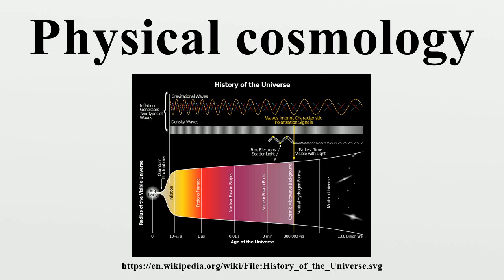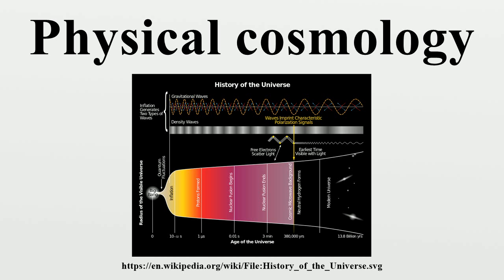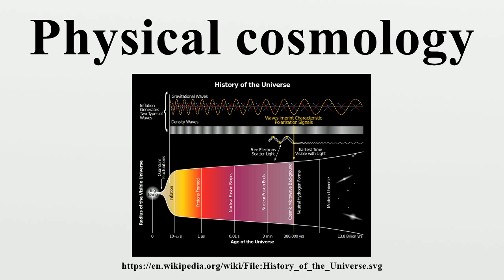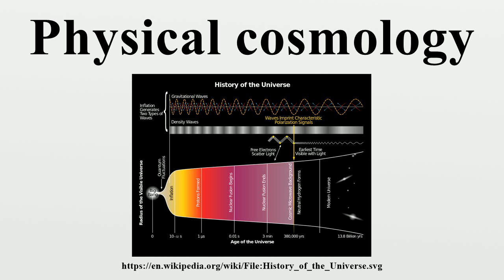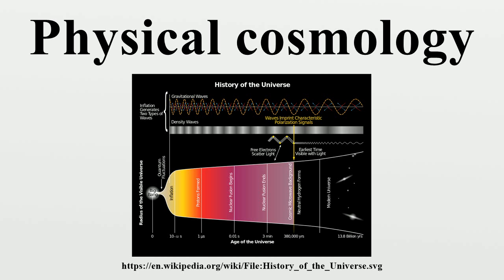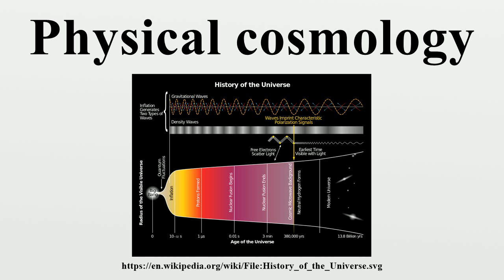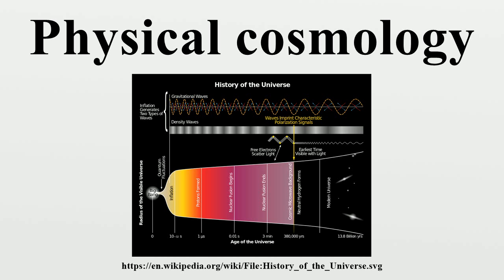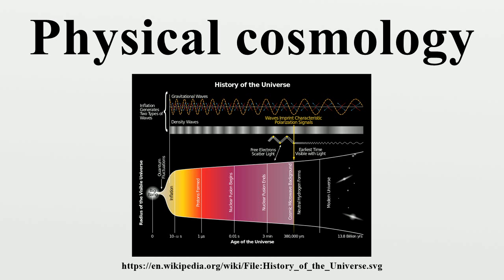Physical cosmology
Physical cosmology is the study of the largest-scale structures and dynamics of the Universe and is concerned with fundamental questions about its origin, structure, evolution, and ultimate fate.For most of human history, it was a branch of metaphysics and religion.

Image-Copyright-Info
Author-Info:   Yinweichen

Image-Copyright-Info